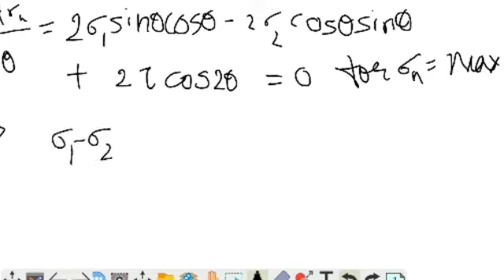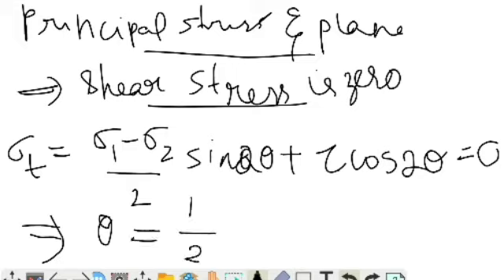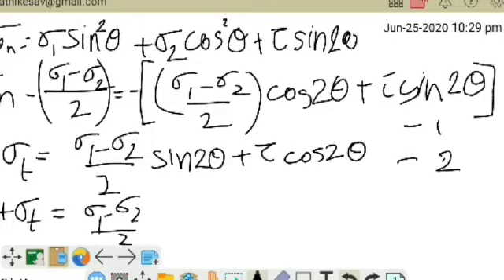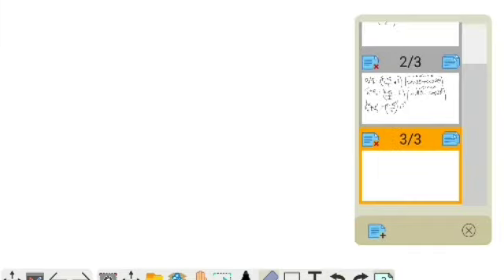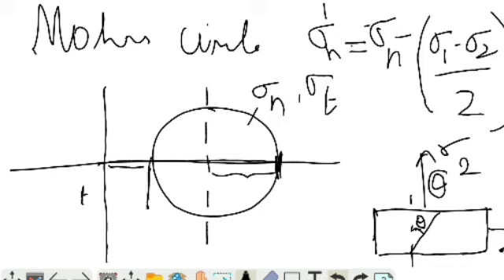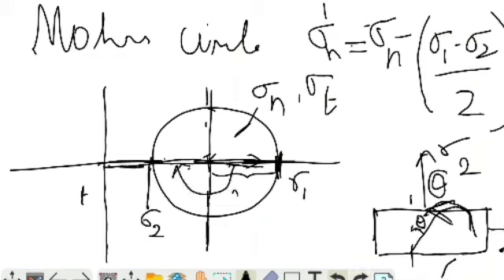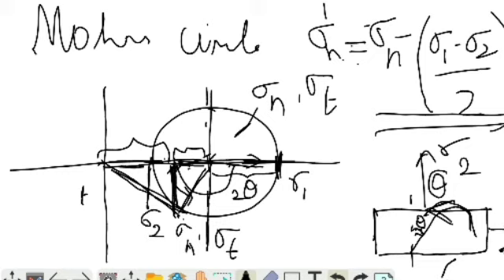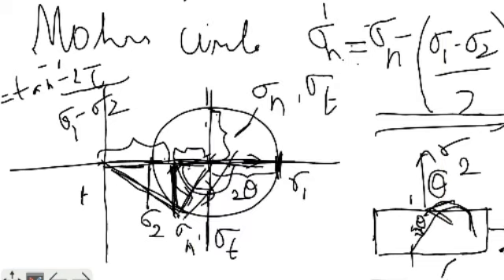Principal stress ,mohrs circle